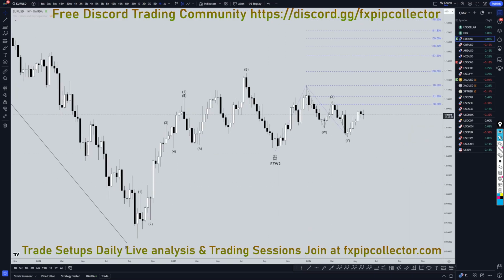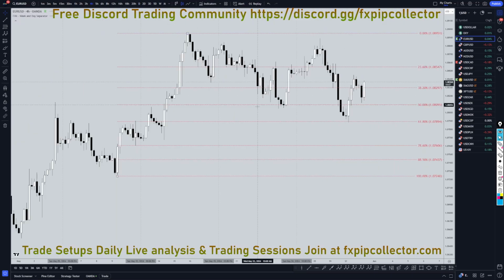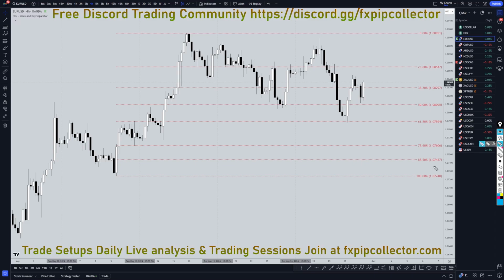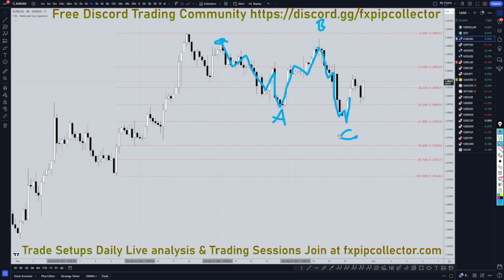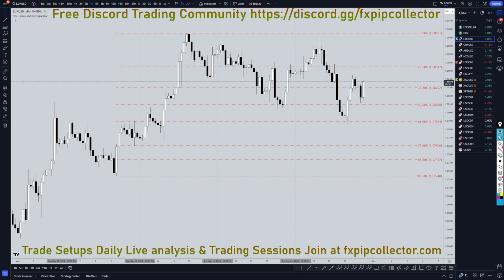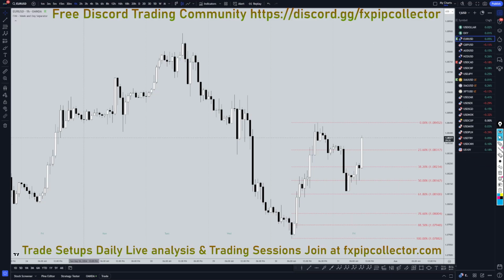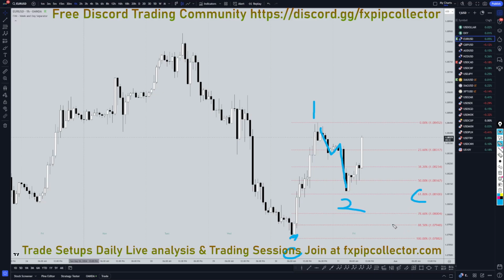Latest EURUSD Forecast and Technical Analysis for May 31, 2024